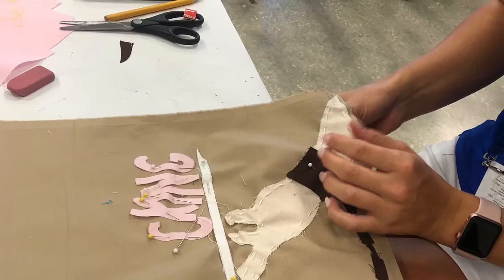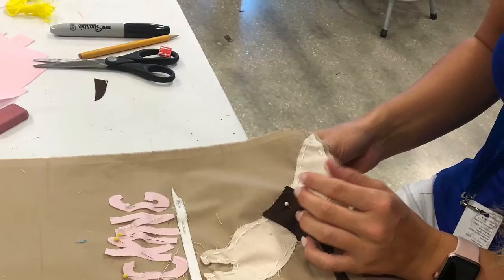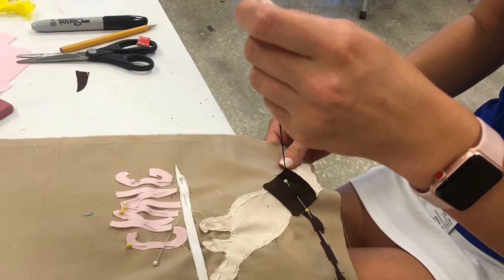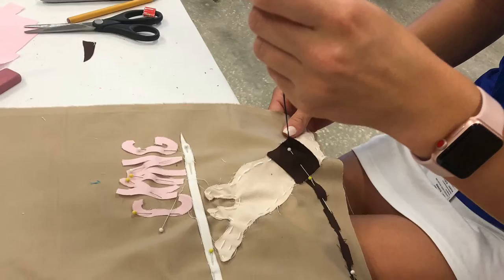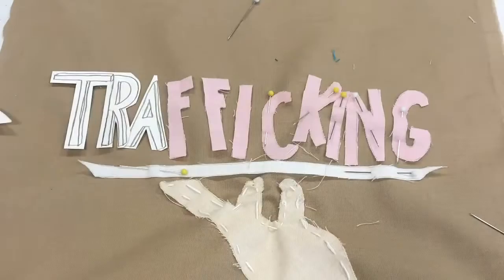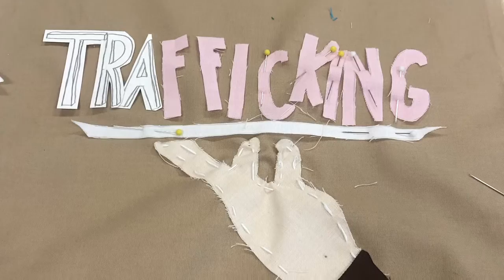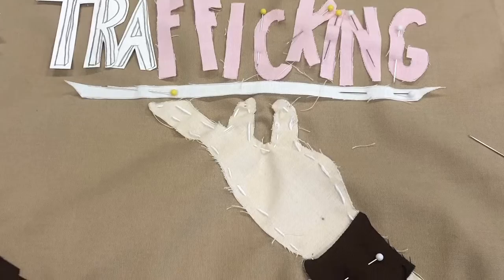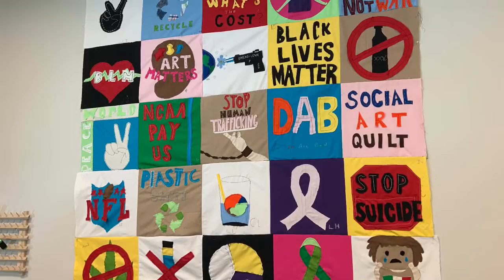My Movie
Quilt movie